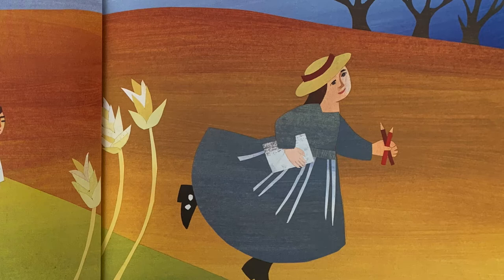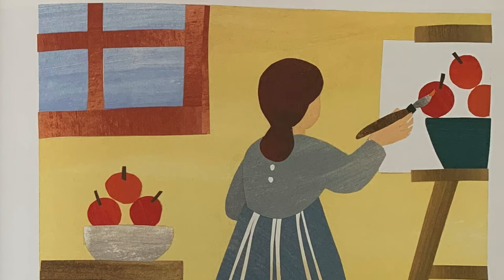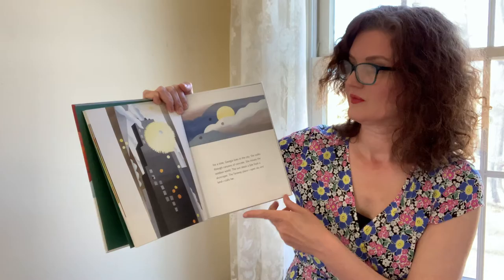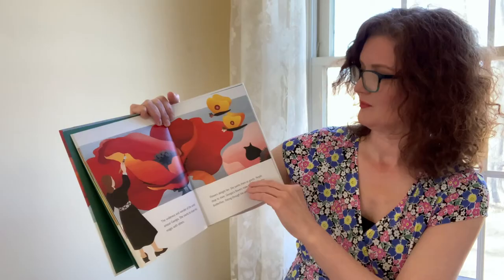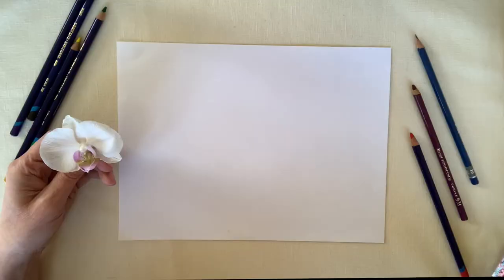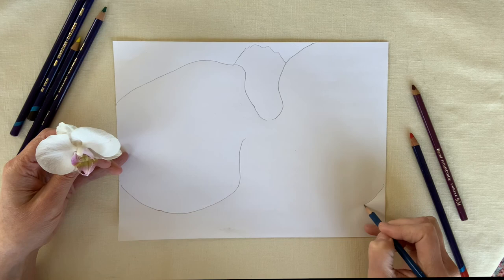Story Time in the Galleries: Through Georgia’s Eyes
Description: Emily Sullivan, director of youth and family programs, reads the book Through Georgia’s Eyes, written by Rachel Rodríguez and illustrated by Julie Paschkis, with permission from MacMillan Publishing Group. She begins with a look at Georgia O’Keeffe’s painting Poppies (1950), and ends with a drawing activity inspired by the artist’s work.